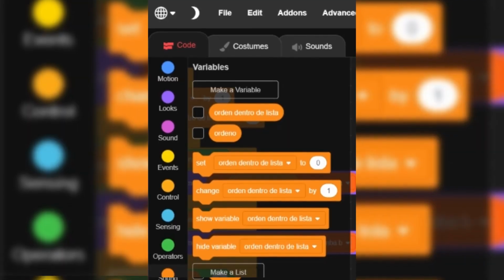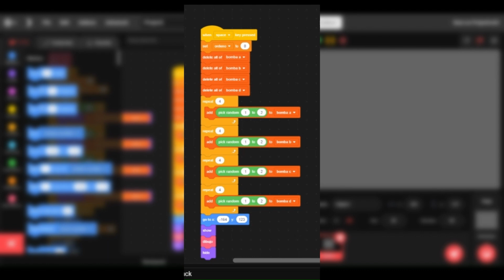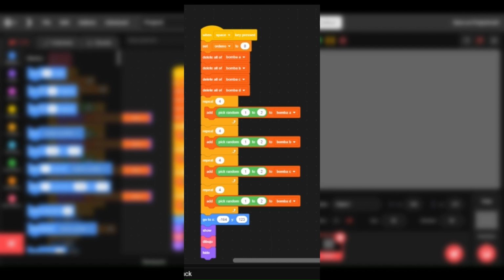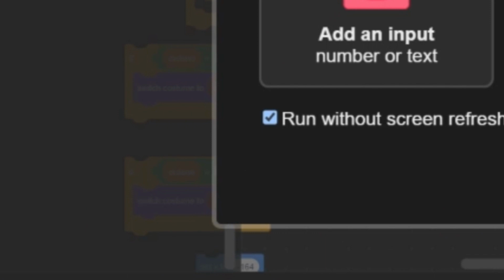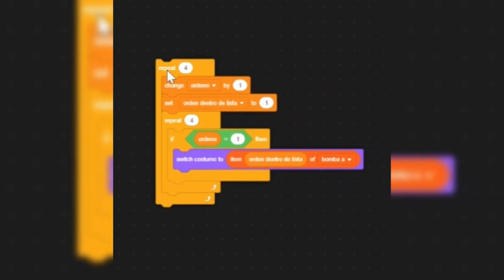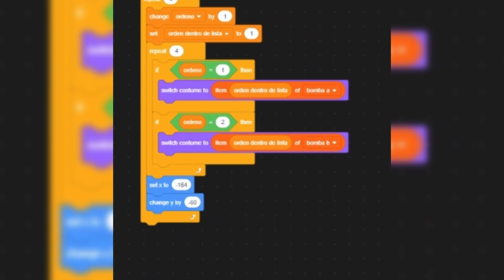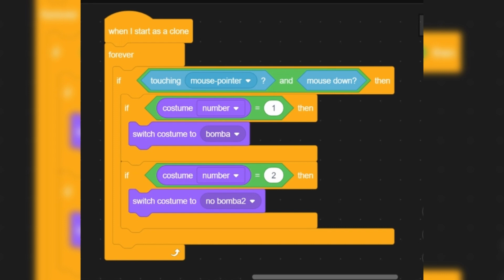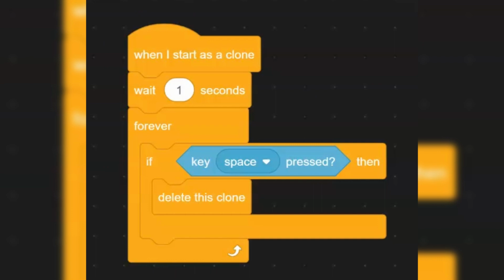How to make a grid in scratch